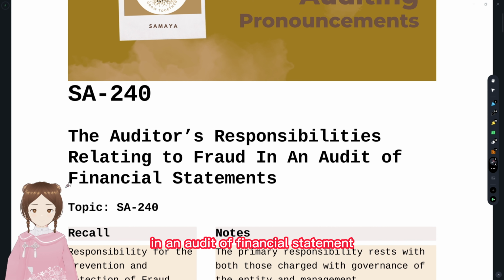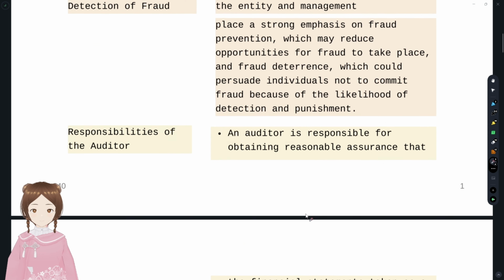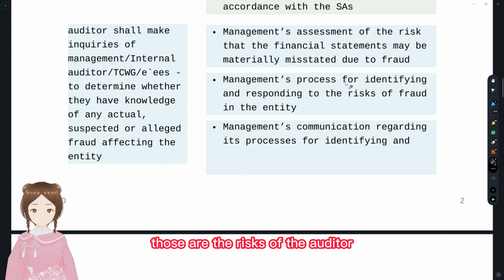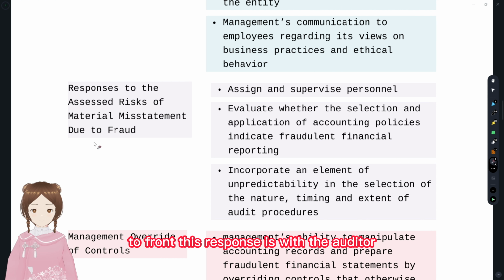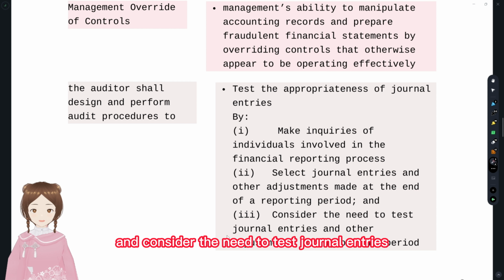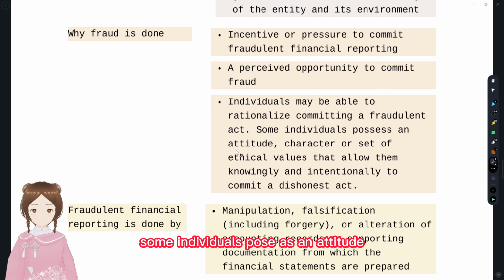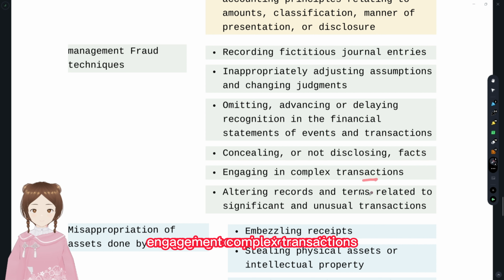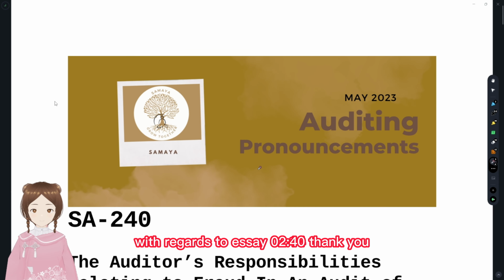SA 240 | CA FINAL AUDIT | CA INTER AUDIT | MAY 2023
Link for Notes:
Are you preparing for the CA Final exam? In this video, we'll walk you through the steps you need to take to prepare for the CA Final exam. From studying the material to practicing mock exams, we'll cover everything you need to know to pass the CA Final!